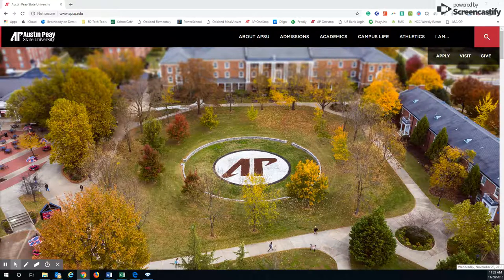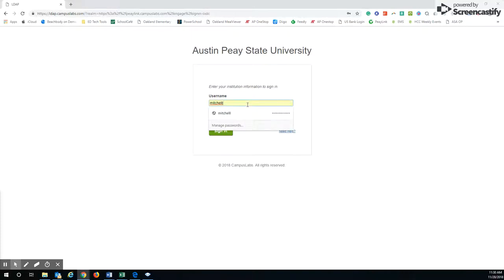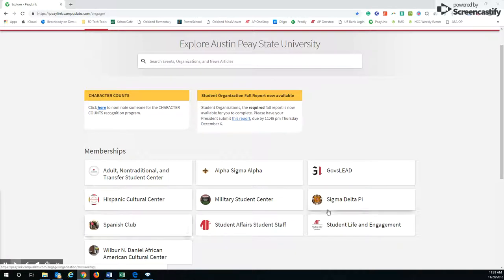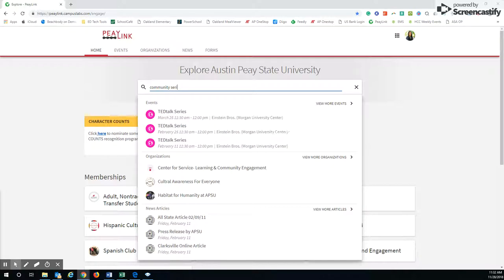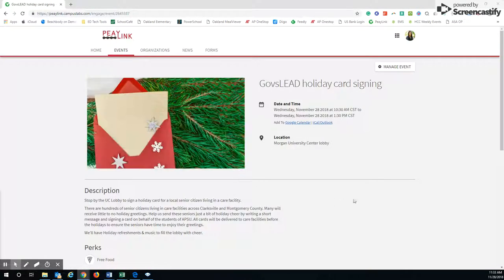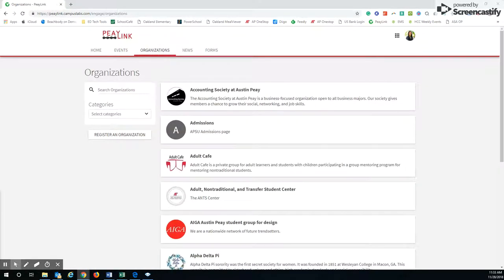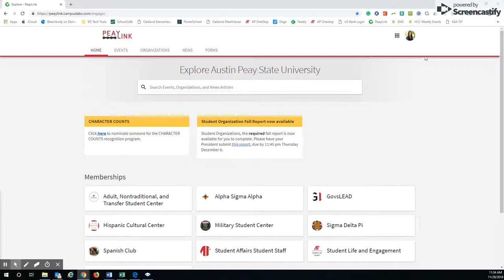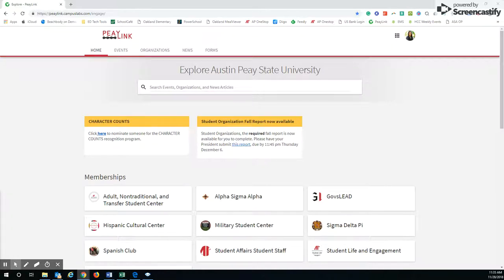PeayLink Tutorial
I created this PeayLink short tutorial for my EDUC 5621 course. PeayLink is a student platform where you can become engaged in the APSU campus community.